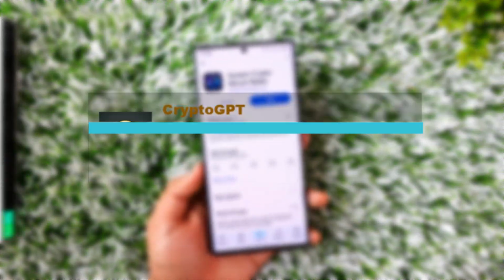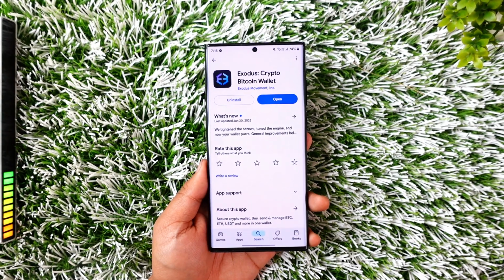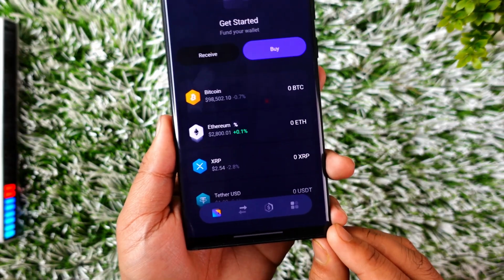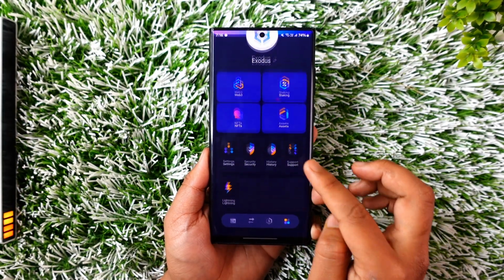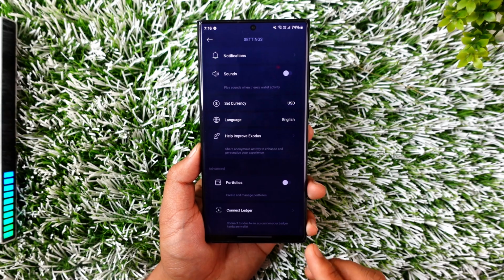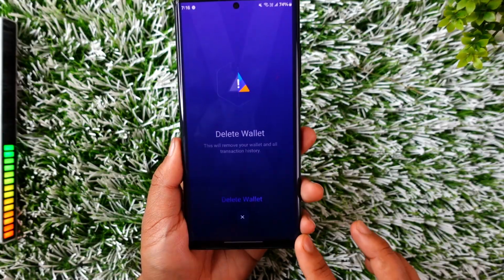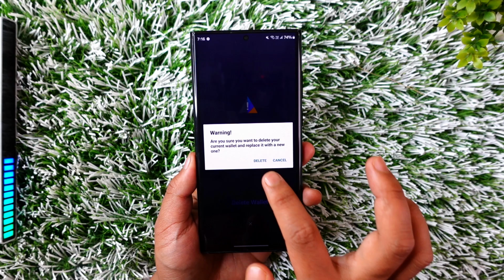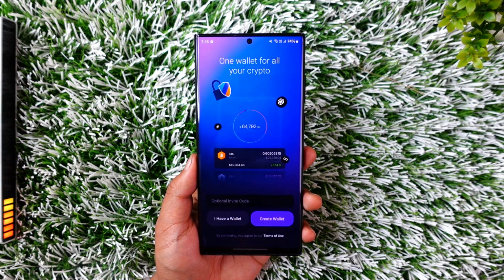How to Remove Exodus Wallet | Delete Wallet !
If you’re looking to remove or delete your Exodus Wallet, this video tutorial will guide you through the process step-by-step. Exodus Wallet is a secure, multi-currency crypto wallet that allows users to manage, store, and trade digital assets. However, if you no longer need your wallet, want to switch to another wallet, or simply want to remove it from your device, the process is quick and straightforward. It’s important to note that deleting your Exodus Wallet from your device will erase all local data, including transaction history and wallet access unless you’ve backed up your recovery phrase. Always ensure you’ve secured your 12-word recovery phrase before deleting the wallet, as this is the only way to restore your funds in the future.

To get started, launch the Exodus Wallet app on your device. If you’re not already signed in, enter your credentials to access your wallet. Once logged in, you’ll be directed to the main dashboard, where you can view your portfolio and recent transactions.

To proceed with the deletion, tap on the profile icon located in the bottom right corner of the screen. This icon typically looks like a square or user profile symbol. Tapping this icon will take you to the Exodus profile page, where you can manage account settings and preferences.

On the profile page, locate and tap on the 'Settings' option. This will open the settings menu, where you’ll find various options related to security, privacy, and wallet management. Scroll down through the settings until you reach the bottom of the page.

At the bottom, you’ll see a trash bin or cash-like icon labeled 'Delete Wallet.' Tap on this 'Delete Wallet' button to initiate the deletion process. A confirmation message will appear, warning you that deleting your wallet will remove all wallet data and transaction history from your device. This is an irreversible action unless you have your recovery phrase to restore the wallet later.

If you’re sure you want to proceed, tap the 'Delete Wallet' button again to confirm. You may be prompted to verify your action by entering your password or confirming through biometric authentication, depending on your security settings.

Once confirmed, Exodus will process the request, and your wallet will be successfully deleted from the device. You’ll be redirected to the app’s welcome screen, indicating that the wallet has been removed. Keep in mind that this action only deletes the wallet from your device. Your funds remain safe on the blockchain and can be recovered anytime using your recovery phrase.

Before deleting your wallet, make sure to:

1. **Backup Your Recovery Phrase:** This 12-word phrase is essential for restoring your wallet on any device.
2. **Transfer Any Remaining Funds:** If you don’t plan to restore the wallet, transfer your crypto assets to another wallet or exchange.

If you encounter any issues or have questions about the process, consider checking Exodus Wallet’s support resources or contacting their customer service for assistance.

Timestamps:
0:00 Introduction
0:02 Launching the Exodus Wallet App
0:11 Navigating to the Profile Page
0:16 Tapping on the Settings Icon
0:25 Scrolling Down to the Bottom of Settings
0:29 Locating the 'Delete Wallet' Option
0:33 Tapping on 'Delete Wallet'
0:35 Confirming Wallet Deletion
0:41 Verifying Deletion (Password/Biometric Confirmation if Required)
0:43 Successful Deletion Confirmation
0:45 Returning to the Welcome Screen
0:47 Quick Recap of the Process
0:49 Additional Support and Closing Remarks
0:57 Conclusion